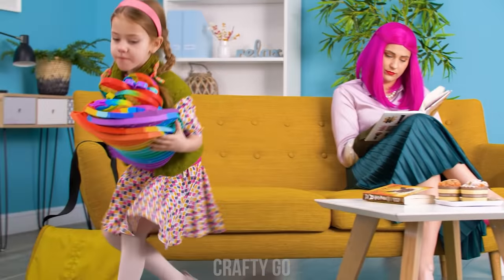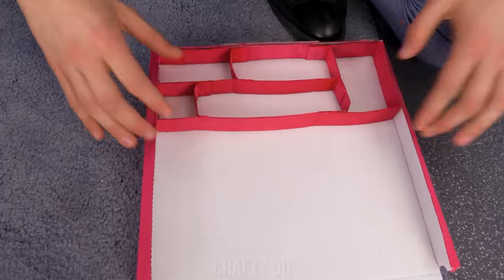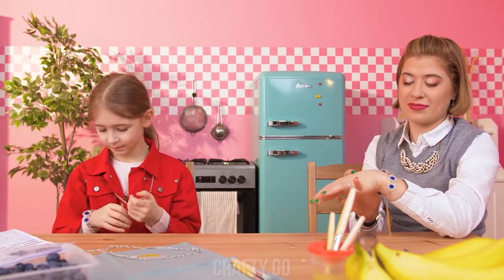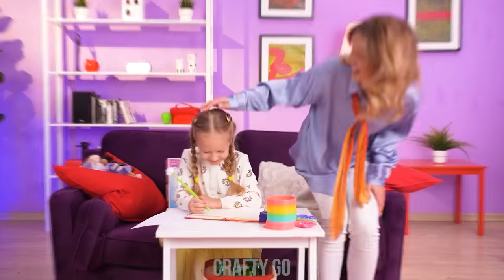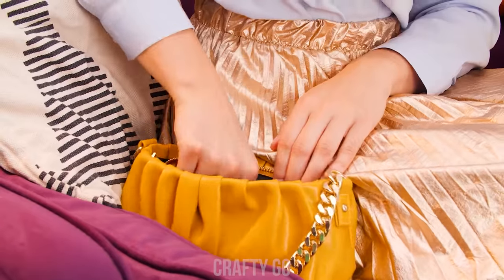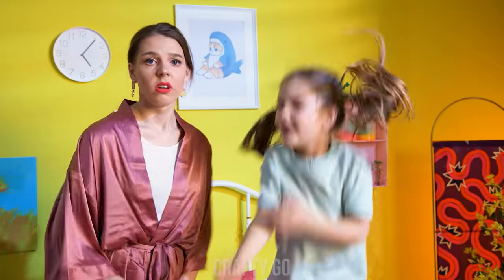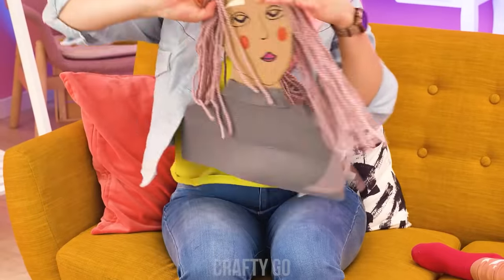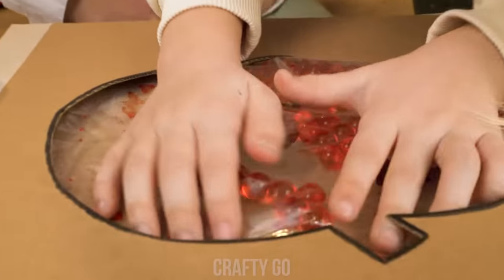Genius Parenting Hacks for Smart Parents || DIY Ideas, Life Hacks by Crafty Panda Go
Being a parent can be a real challenge! If you think parenting is hard – you’ve come to the right place! We collected a bunch of the best hacks and ideas for smart parents! All these come in handy in many ways! Learn how to make a doll dress or a pop-it purse!